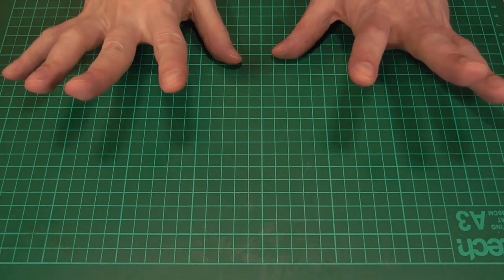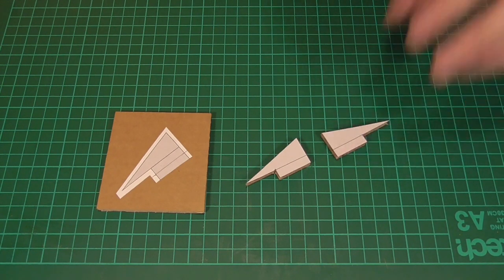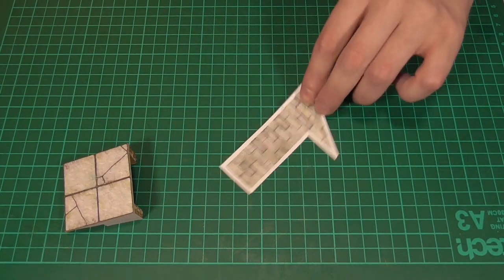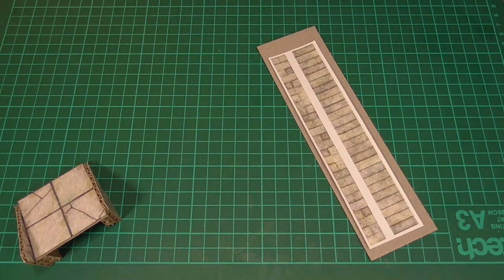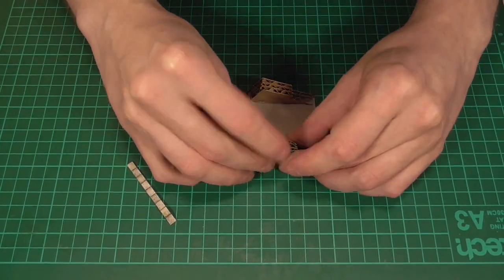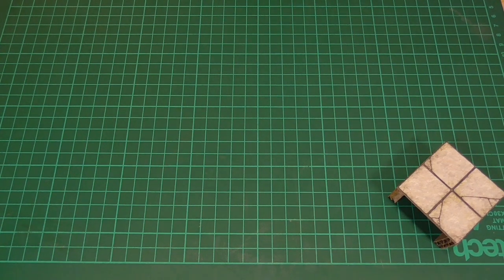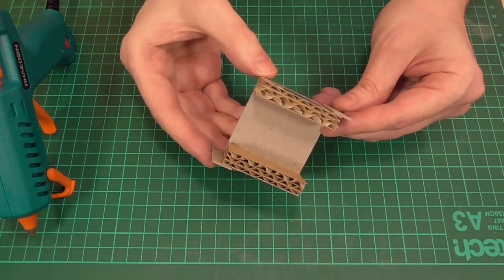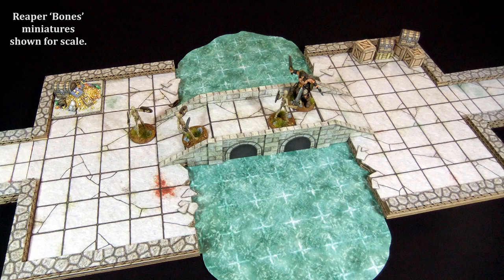Episode 77 : Modular Bridge (D.I.Y. terrain for D&D, Pathfinder, Warhammer, etc.)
In this episode I'll be making a bridge - one that can be made in various heights, widths, and lengths (basically, however big you like).

* * OTHER LINKS * *